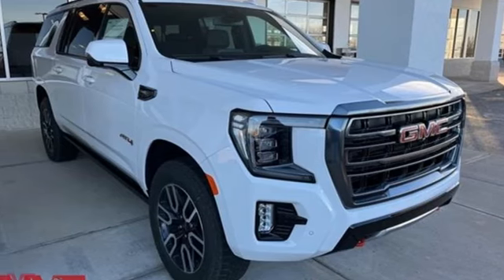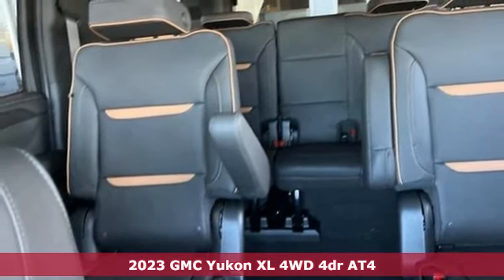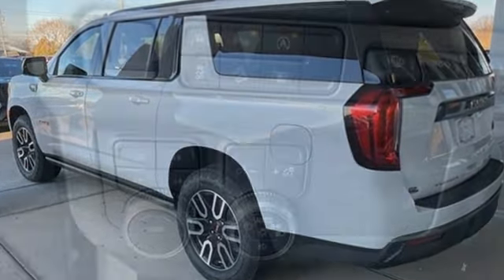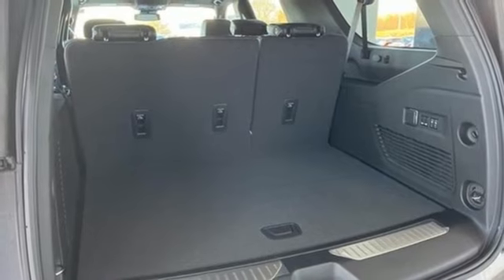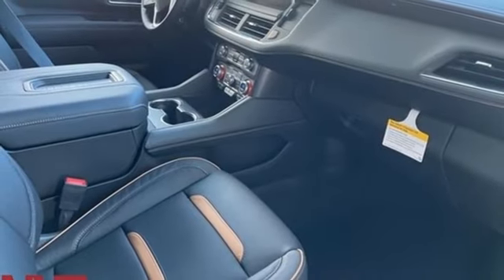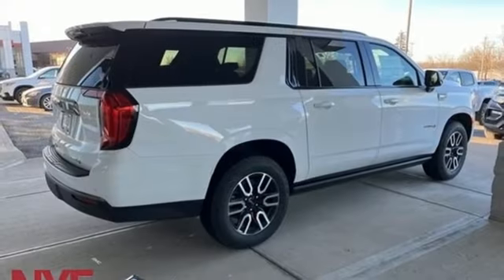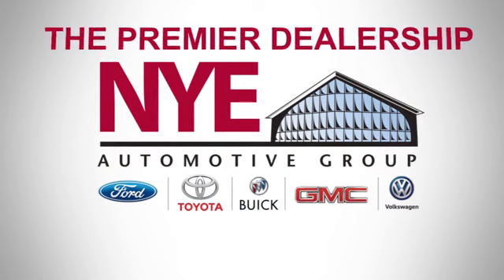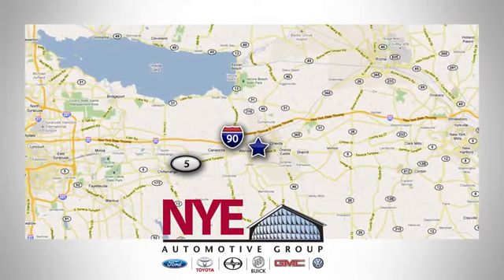2023 GMC Yukon XL Utica NY Oneida, NY GY5778 - SOLD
Year: 2023
Make: GMC
Model: Yukon XL
Trim: AT4
Engine: EcoTec3 5.3L V8
Transmission: 10-Speed Automatic with Overdrive
Color: White
Interior: Jet Black
Stock #: GY5778
VIN: 1GKS2HKD7PR175695
Summit White 2023 GMC Yukon XL AT4 4WD 10-Speed Automatic with Overdrive EcoTec3 5.3L V8 4WD.brbrCome See Why It's Gotta Be NYE Buick GMC! to learn more. Recent Arrival!brbrbrNYE Vehicles come installed with the NYE Protection Package. LoJack: Insurance Deduction (most carriers), 98% Stolen Vehicle Recovery, Keep track of your vehicle's location, Service reminders and recall notifications, Driver Behavior Alerts 2 Year membership included. Traceable Theft Protection: Practical theft deterrent, makes vehicle easily traceable if stolen, Insurance Deduction (most companies). Paint & Interior Protection: 2 Year coverage against exterior and interior finish, protects against visible stains & blemishes. NYE Protection Package not included in vehicle pricing. See Dealer for Details.

Address:
1441 Genesee St.